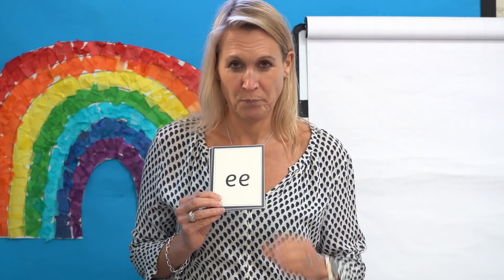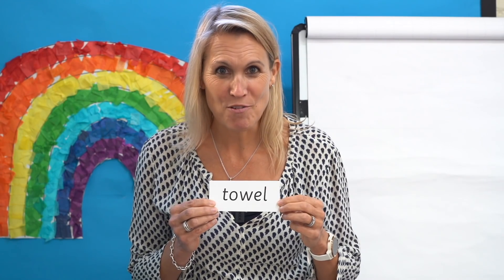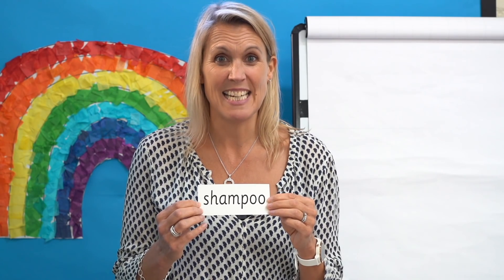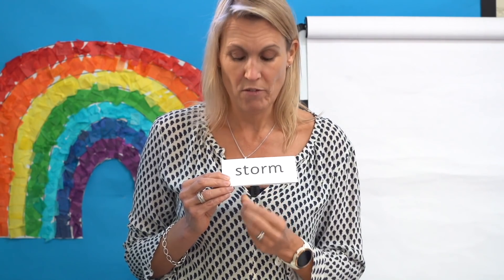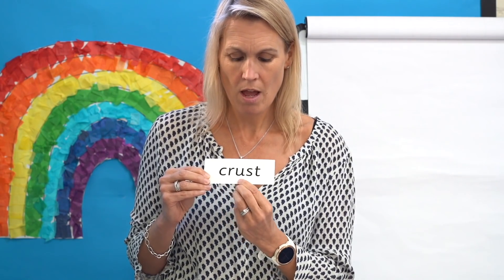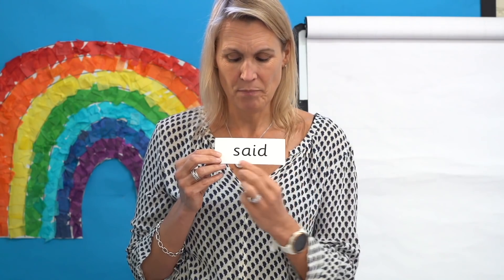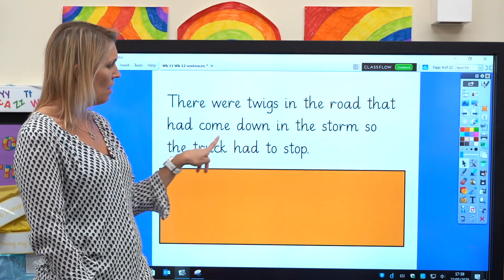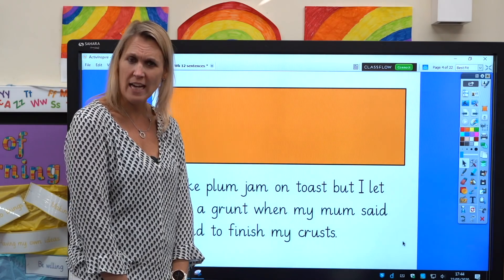Lesson 54 - Reception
Watch Reception Lesson 54. First released Thursday 9th July. A new Reception lesson is uploaded every week day at 10am and is suitable for children who can blend and read words such as 'fish', 'chat' and 'rain'.

Our Letters and Sounds Phonics lessons are designed for use at home and school during the Covid-19 period.